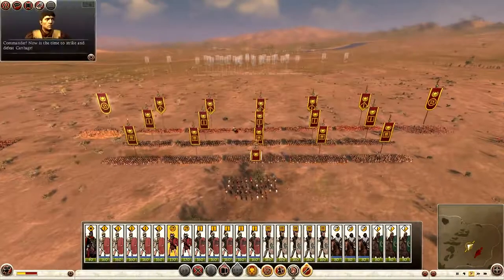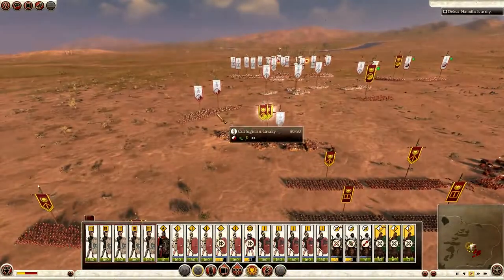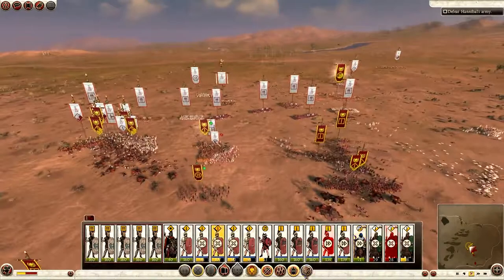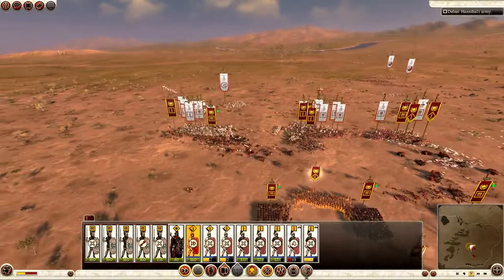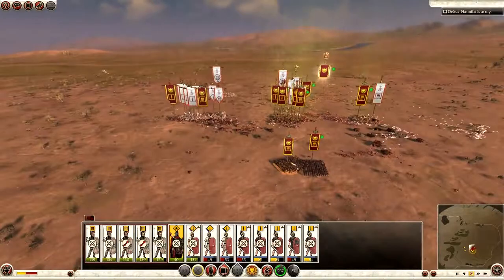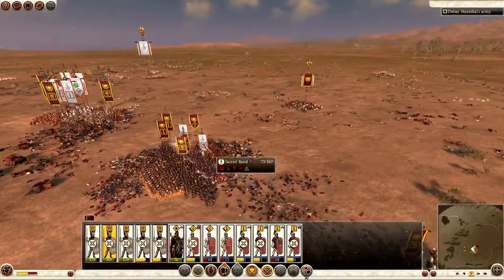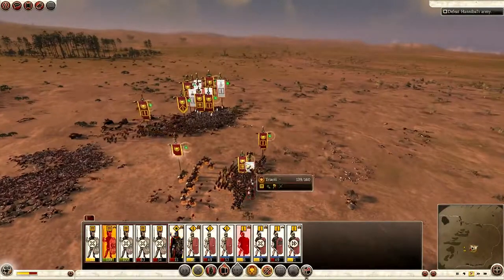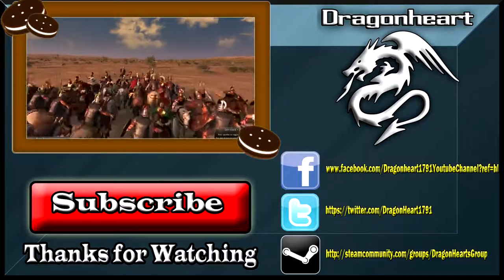Battle of Zama | Historical Battle | TW: Rome II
Would it be possible to get 10 Likes for Battle of Zama? :)